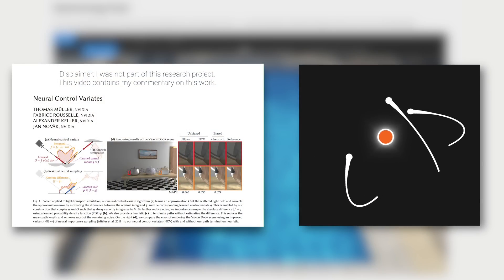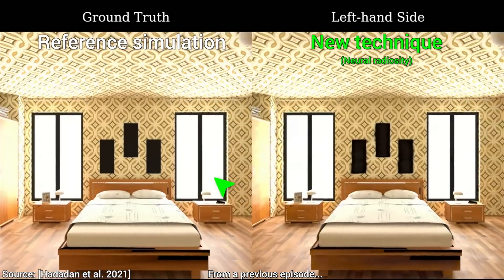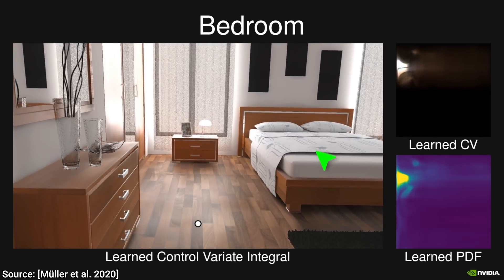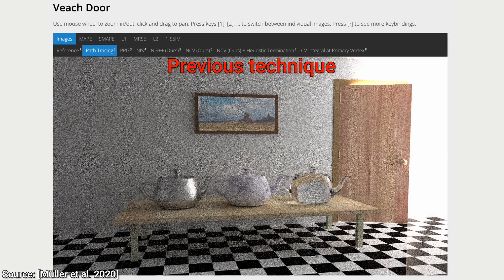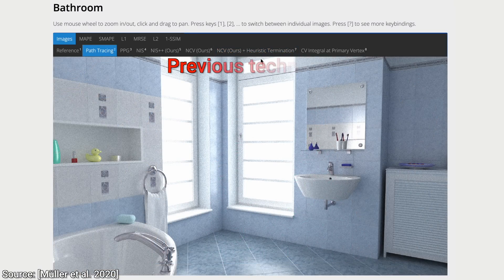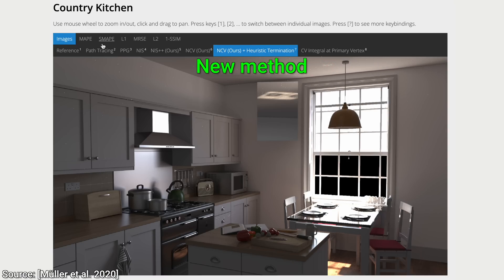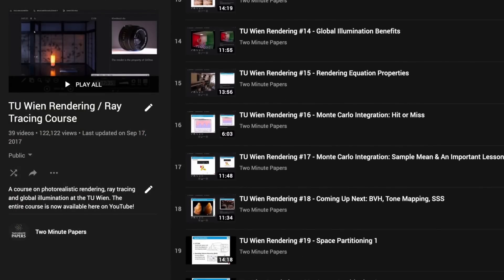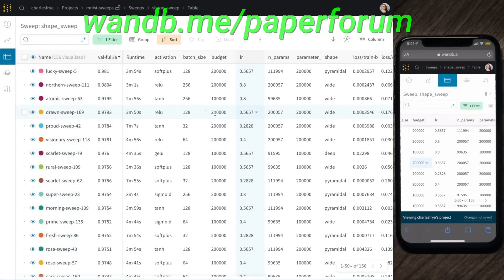NVIDIA's Ray Tracing AI - This is The Next Level! 🤯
❤️ Check out Weights & Biases and say hi in their community forum

🔆 The free light transport course is available here. You'll love it!